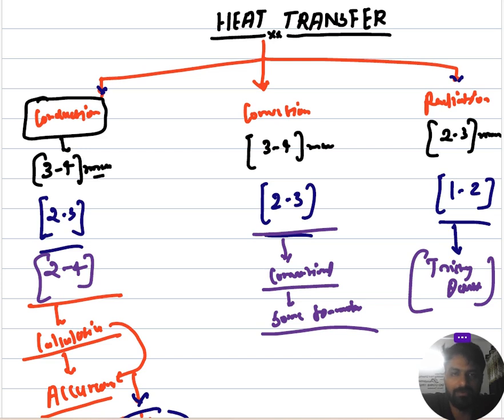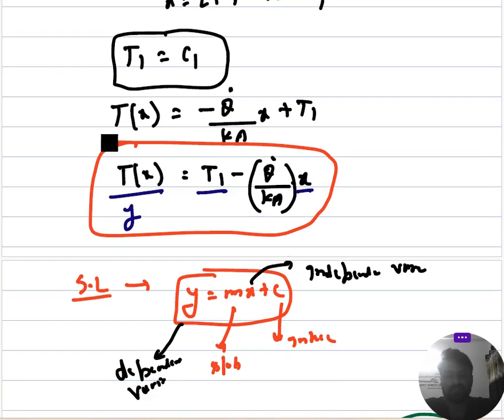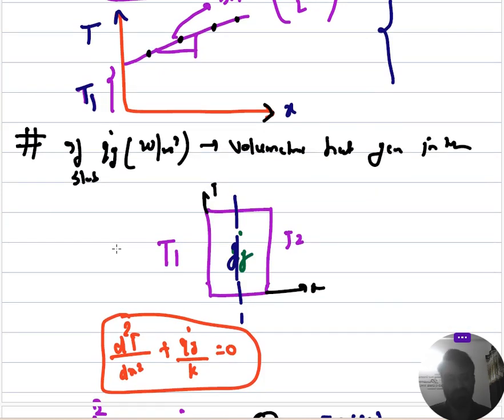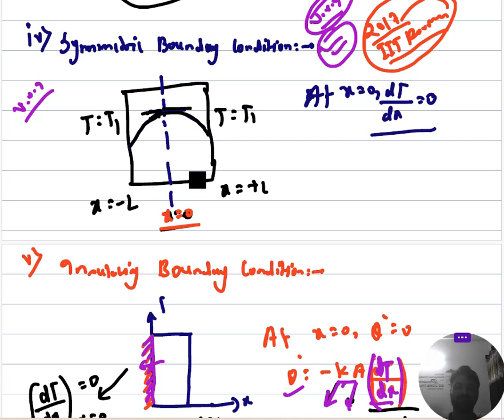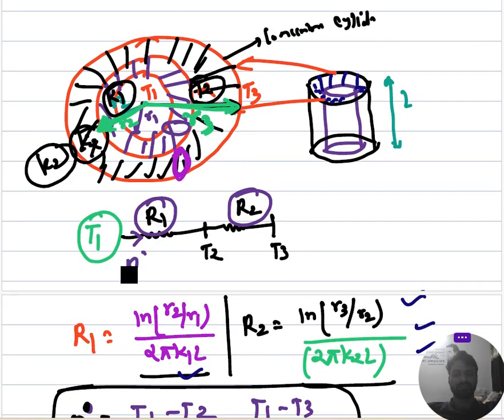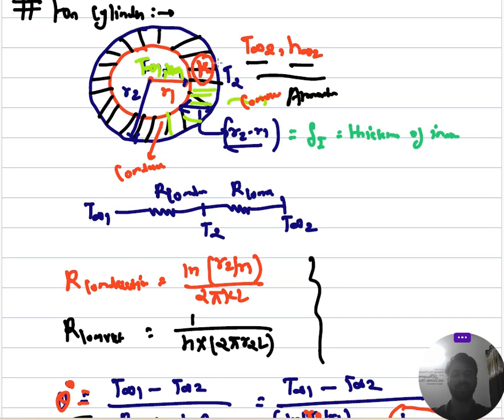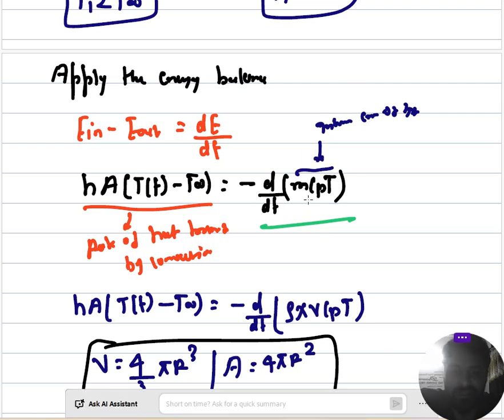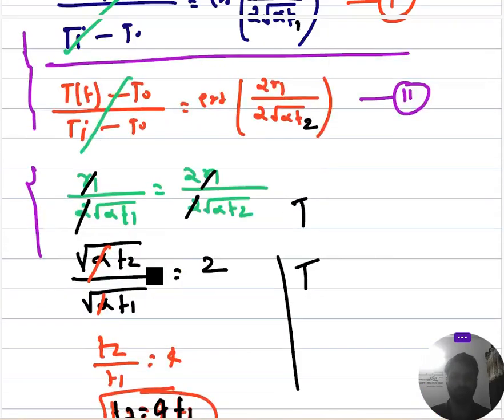Maharevision Conduction Heat transfer Gate chemical Engineering